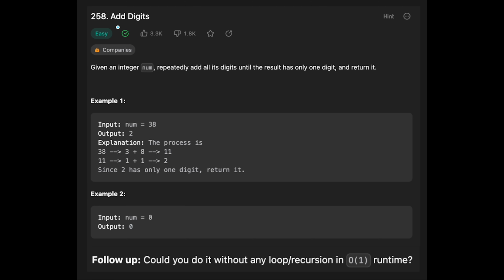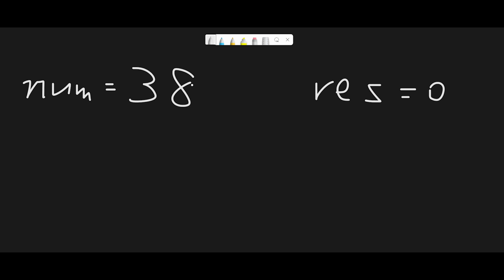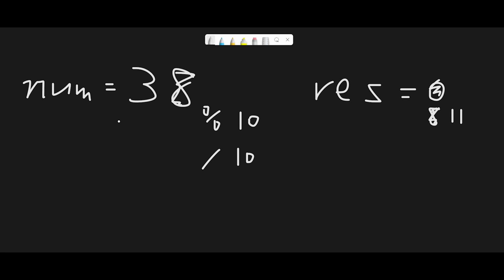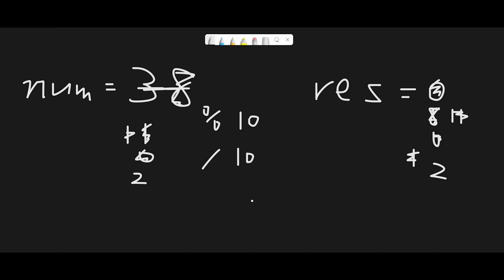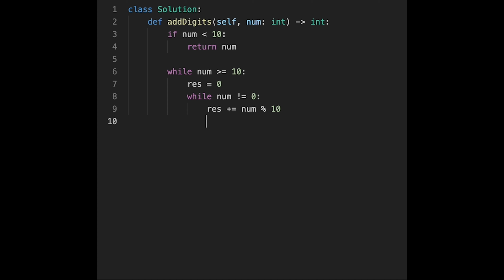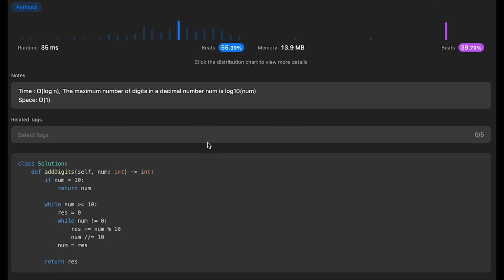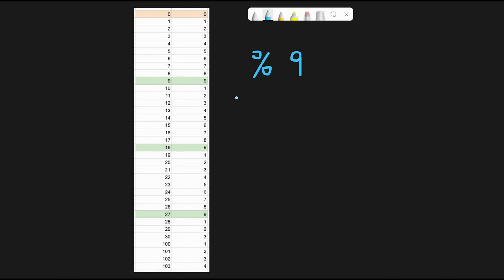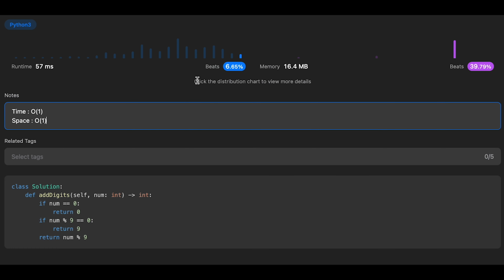Add Digits with O(1) runtime - LeetCode #258 - Python, JavaScript, Java, C++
Let's solve LeetCode #258 Add Digits!

■ Timeline
0:00 Read the question of Add Digits
1:24 Explain a basic idea to solve Add Digits
4:18 Coding
5:59 Time Complexity & Space Complexity
7:21 Explain a basic idea to solve Add Digits with O(1)
8:42 Coding with O(1)
9:18 Time Complexity & Space Complexity with O(1)

My channel has a lot of videos to prepare for technical interviews. I explain all details of the questions and write codes in the video. You can get the codes from Github for free. Thank you for your support!